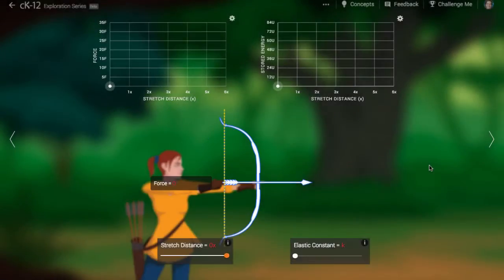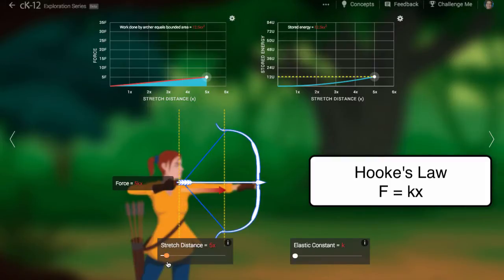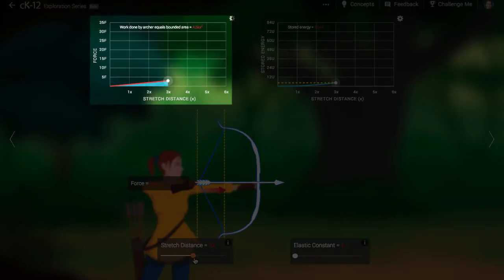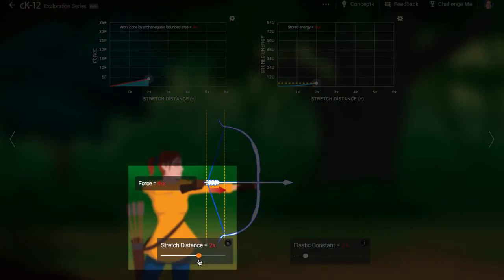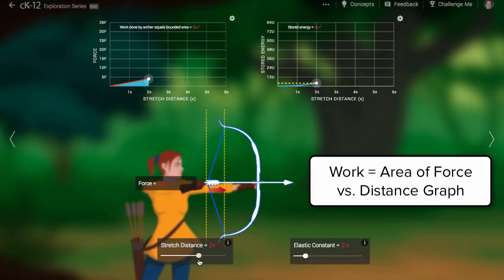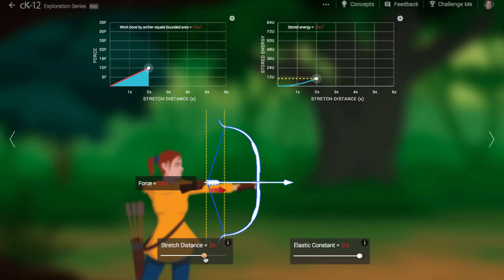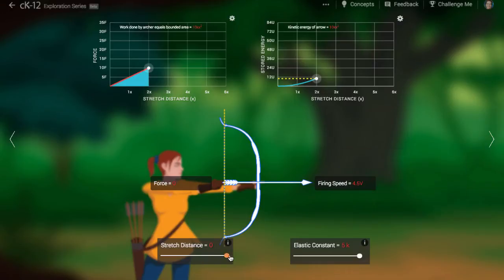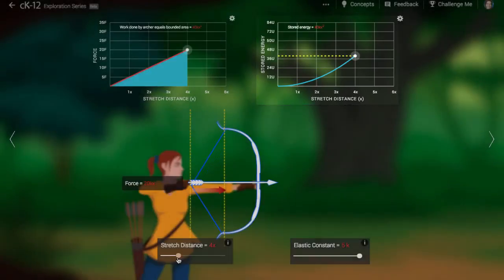Bow and Arrow Walkthrough Video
Where does an arrow get its energy of motion?